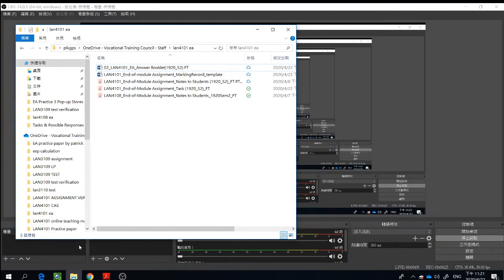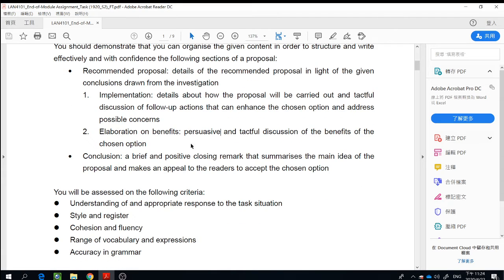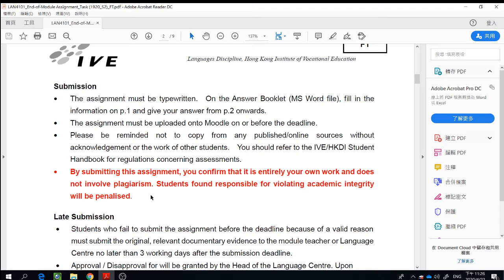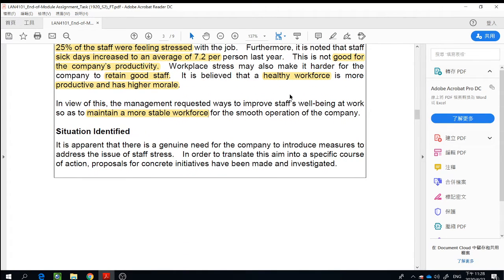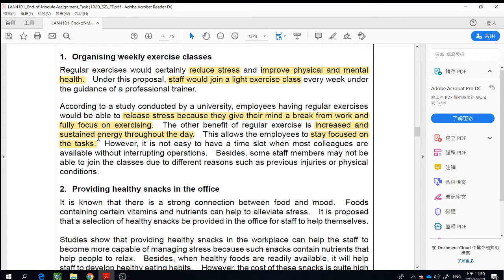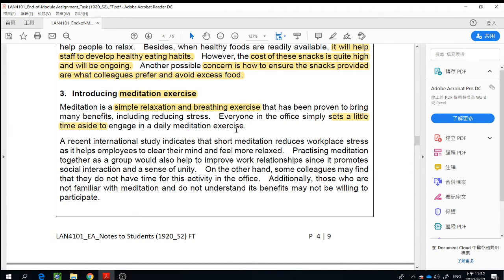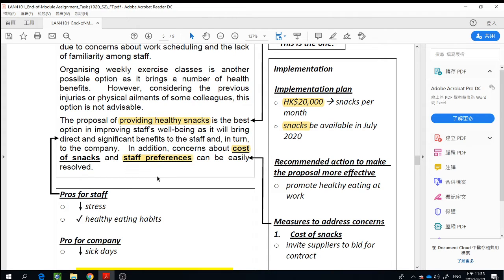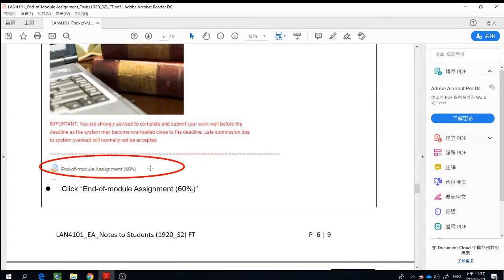lan4101 ea submission